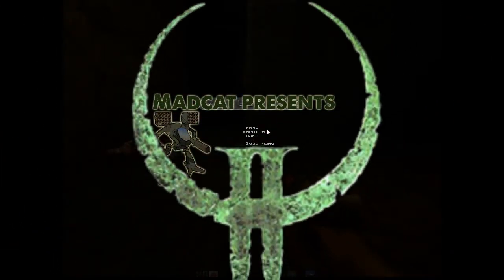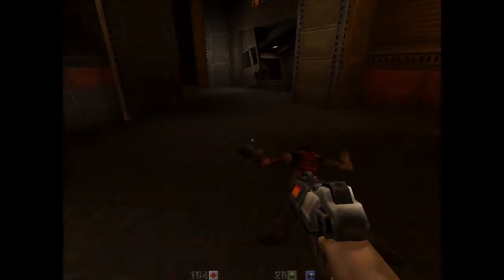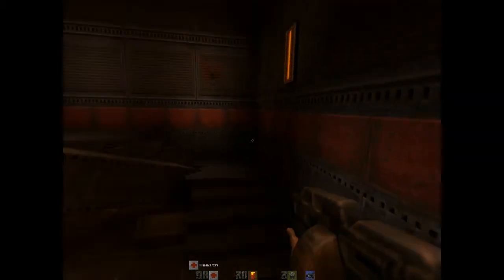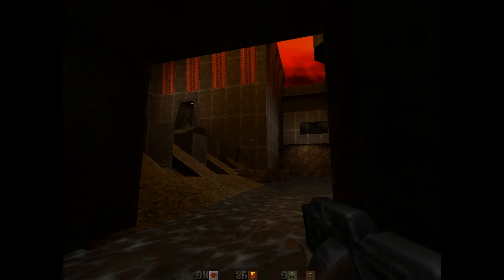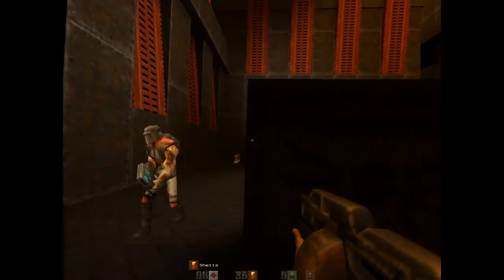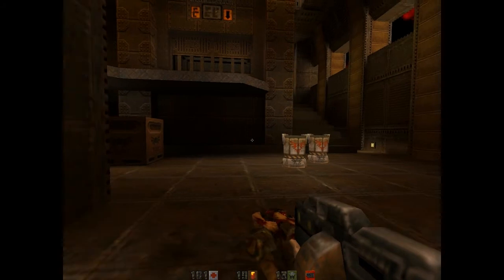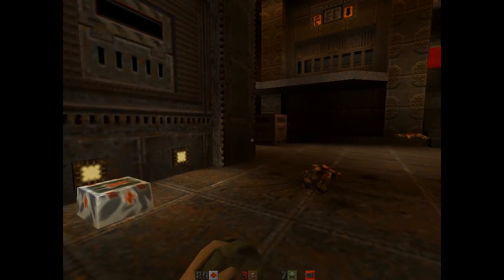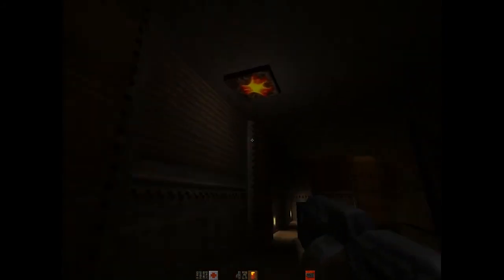Quake II, Level 1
A brief look at Quake II, which exploded onto the gaming scene in riot of relatively brilliant colours, bringing us a welcome respite from the tyranny of brown.